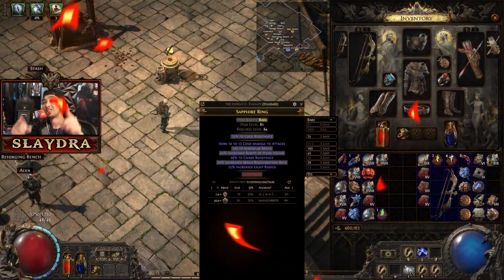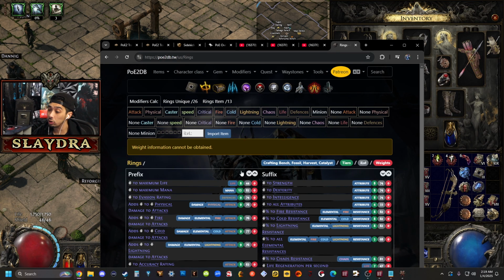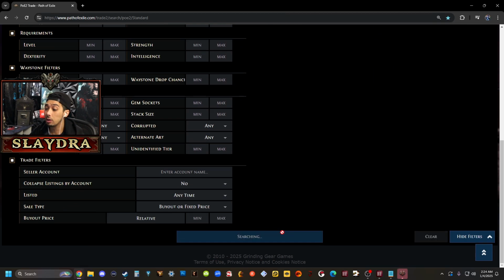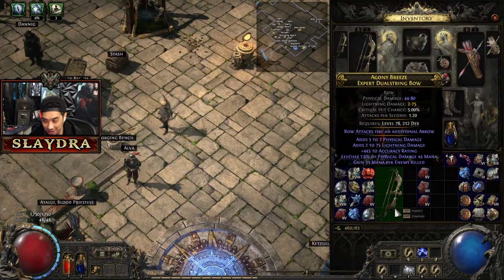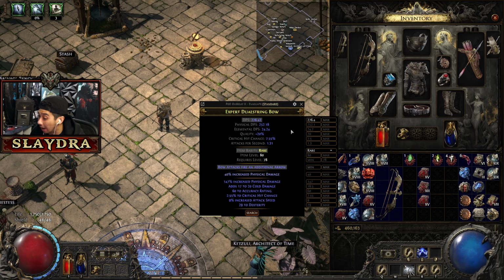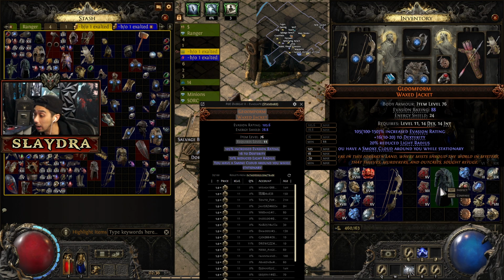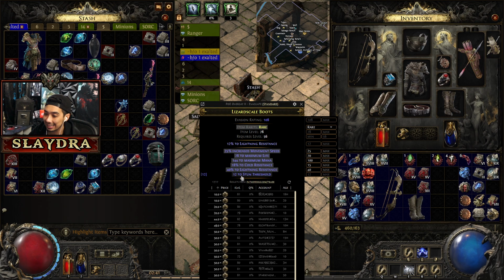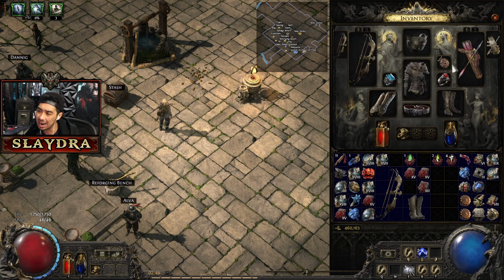Path Of Exile 2 How to Price Check Items Tips and Tricks For Beginners and Advanced Players EP 13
0:00 Intro
0:32 Check Pin
0:40 Recommendations
1:08 Price Fixers
4:16 Checking Ranges
7:16 Changing Numbers
7:55 Underpriced example
13:22 DND
13:33 What to Scan
21:25 Uniques
26:40 Example of Bad Stat
29:15 Breakpoints

More Path of exile 2 Content!